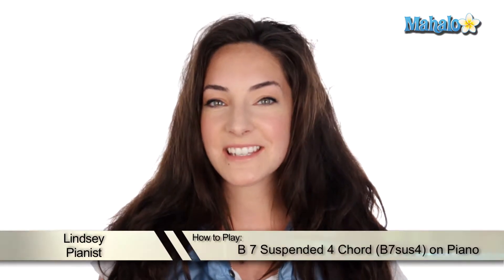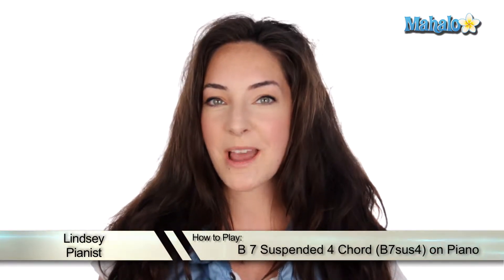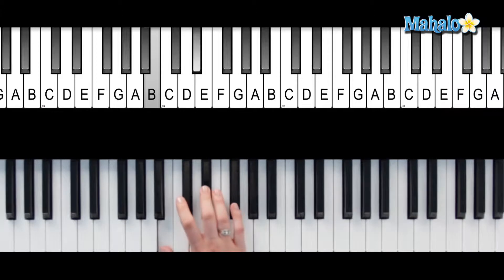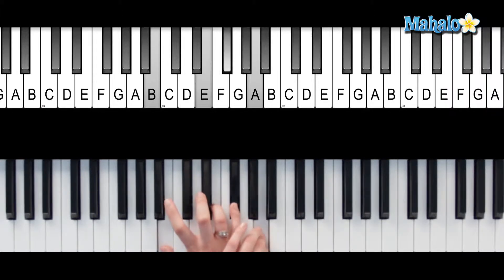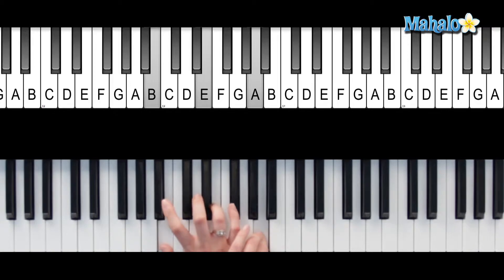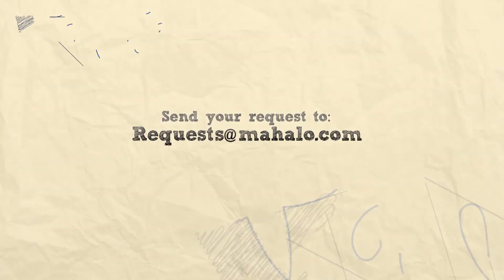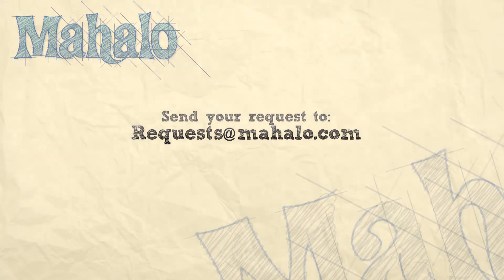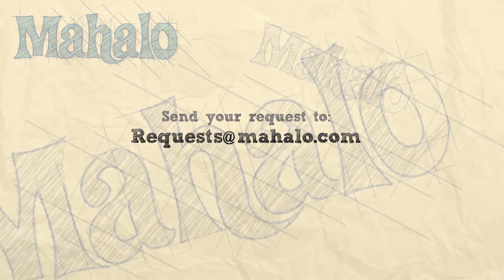How to Play a B 7 Suspended 4 Chord (B7sus4) on Piano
Mahalo expert piano teacher Lindsey teaches you how to play a B seven suspended four chord (B7sus4) on piano. A suspended fourth chord is the most common chord used in western music such as folk and pop. It is a chord that replaces the third, creating an open sound.